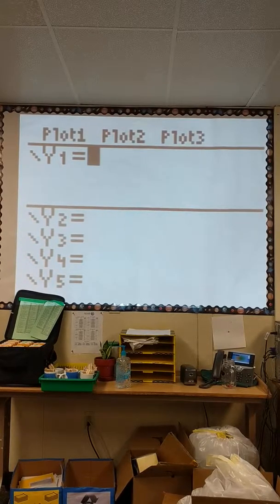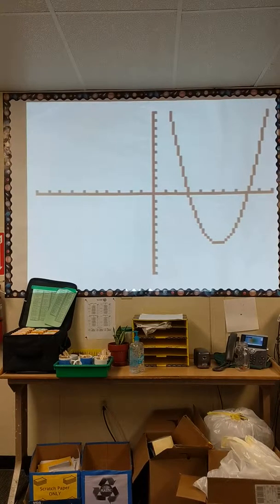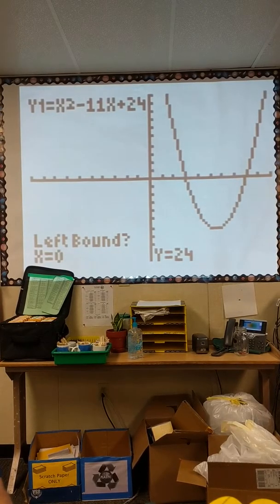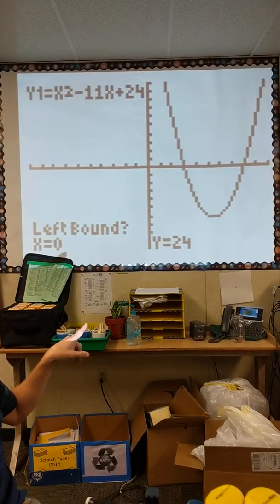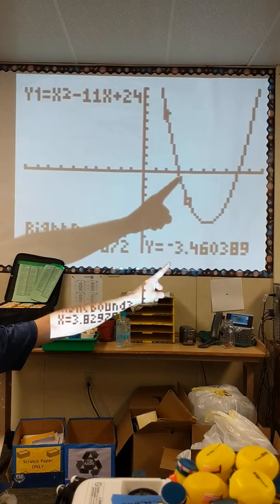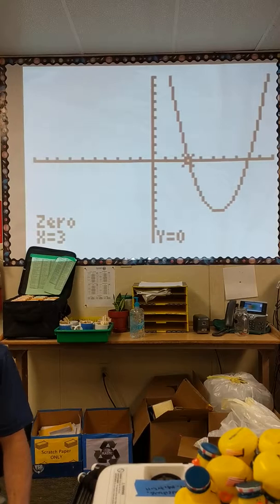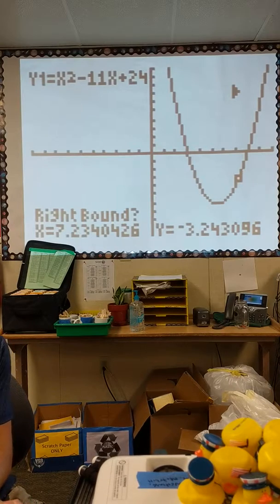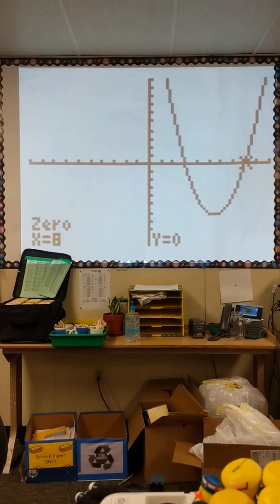3 1 Solving by Graphing